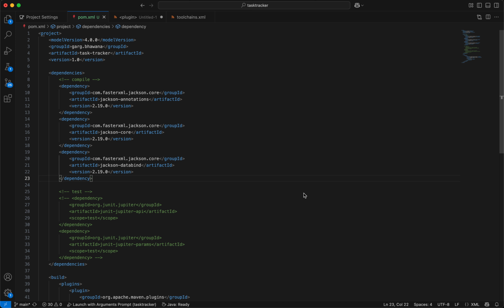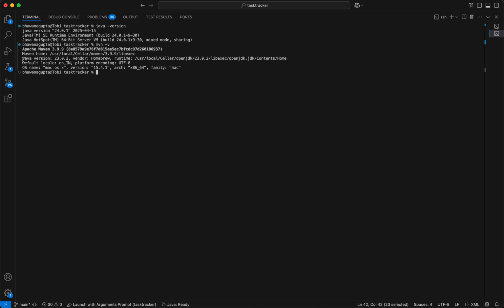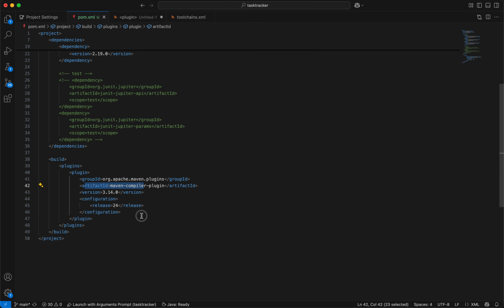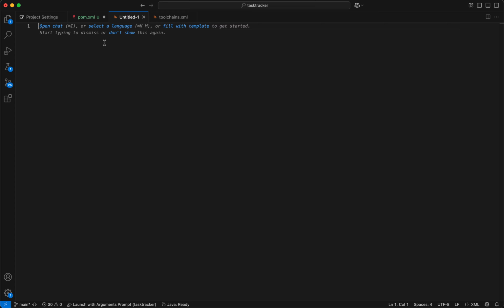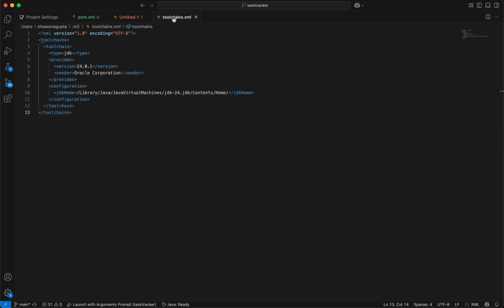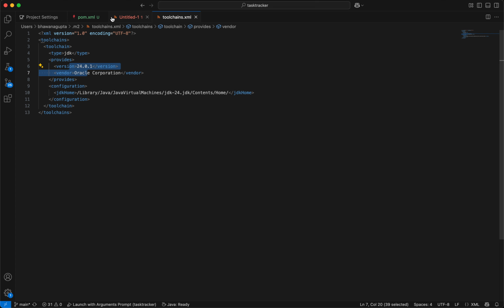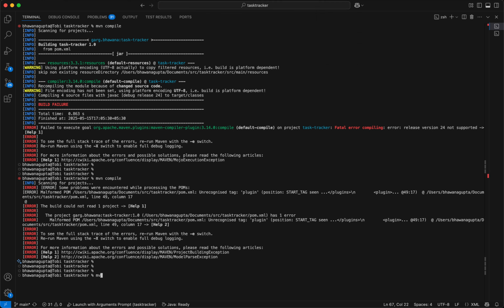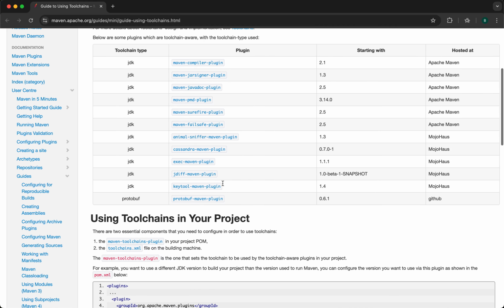Use JDK version different than Maven